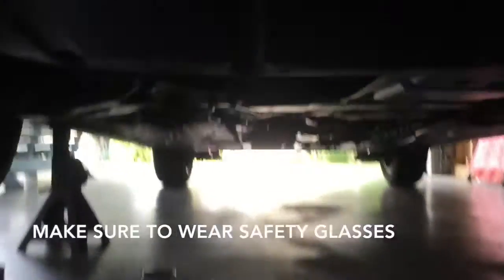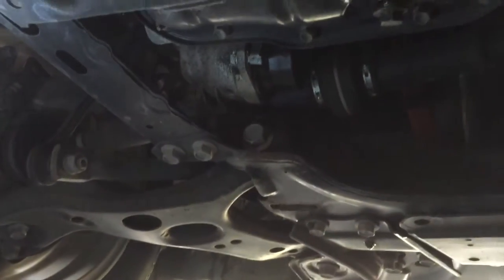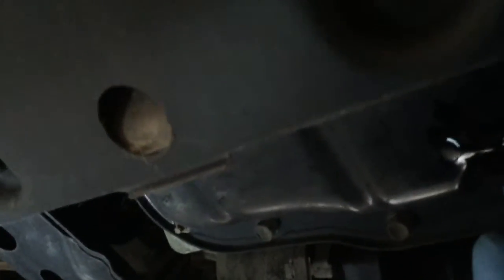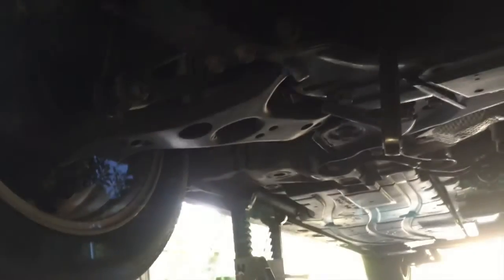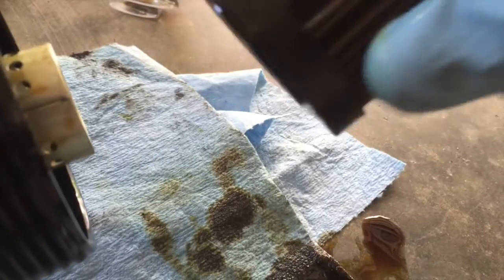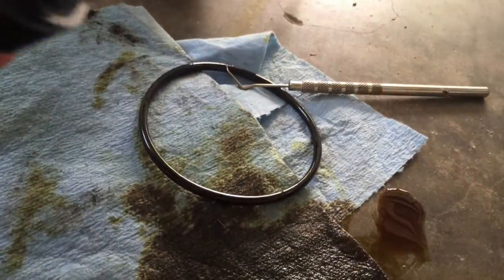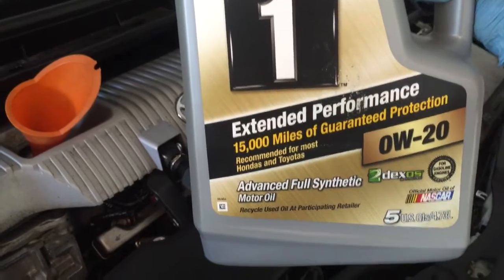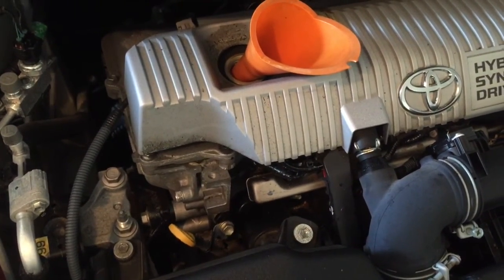2010-2015 Toyota Prius Oil Change DIY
A DIY on how to change the engine oil on your third gen Prius.